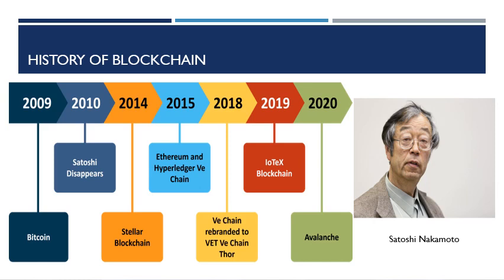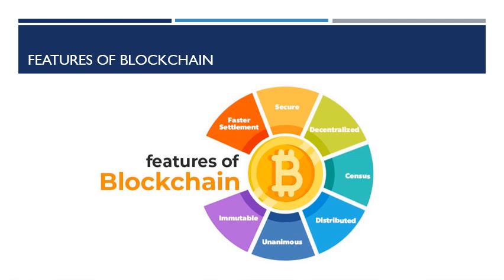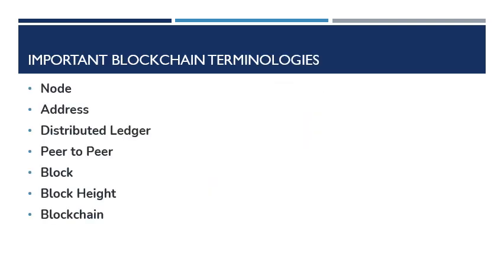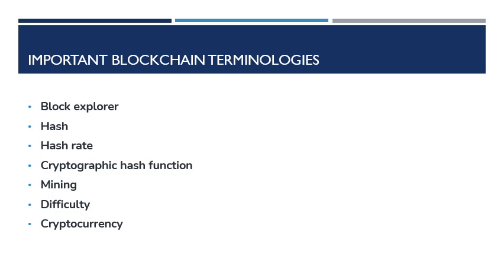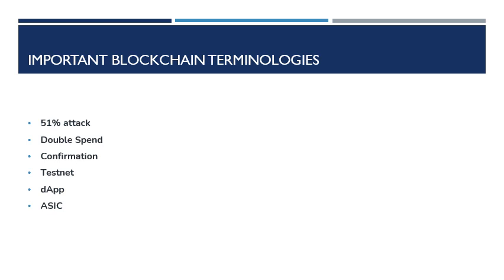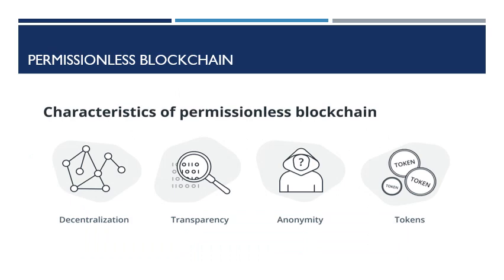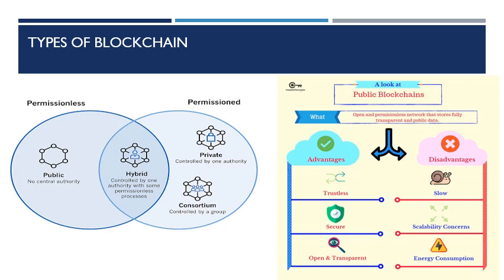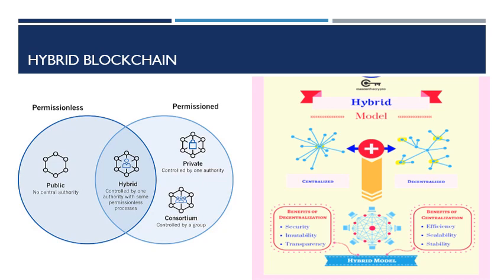Basics of Blockchain